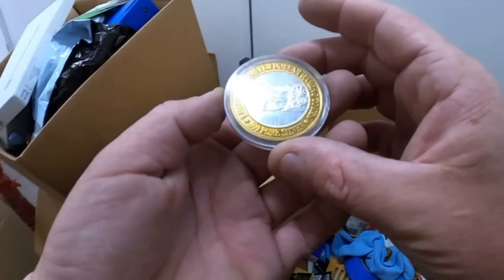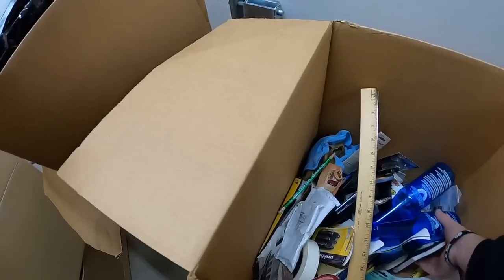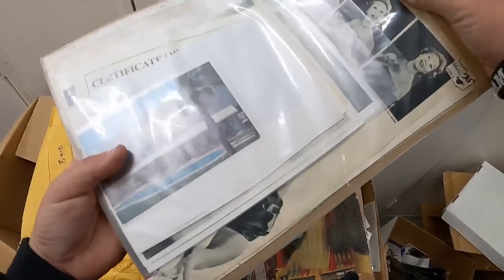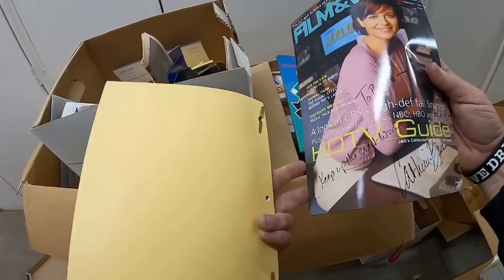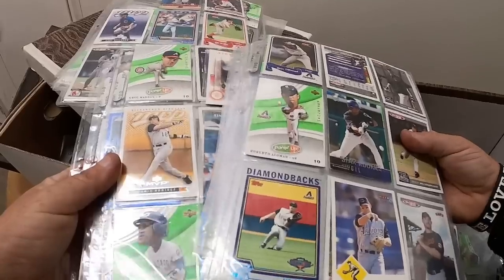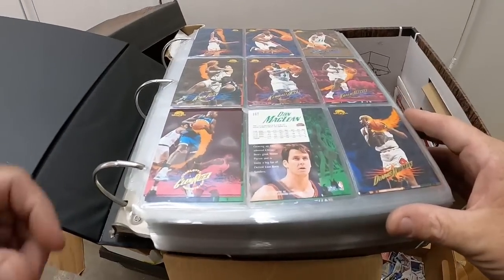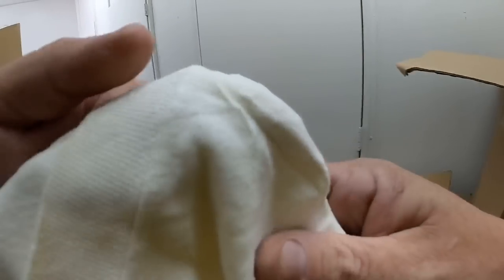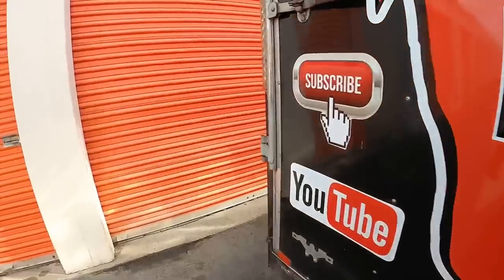Heads... I Win! Huge Score in the locker I bought at the abandoned storage auction